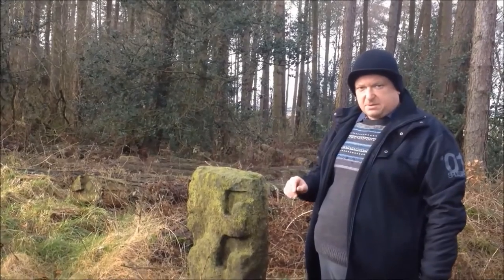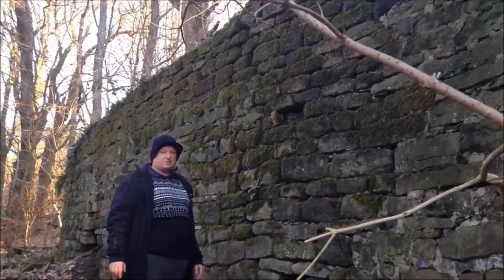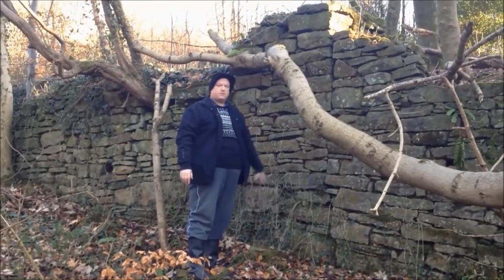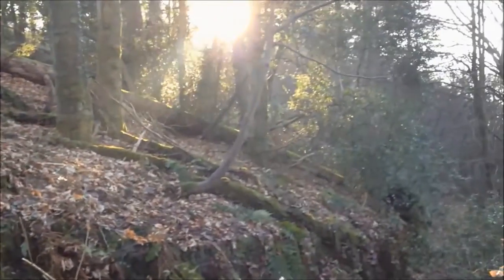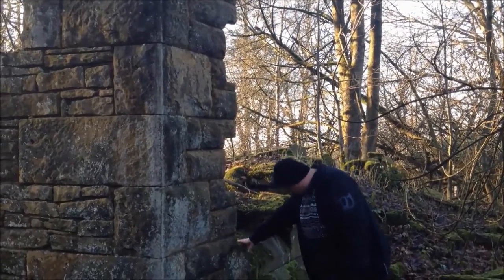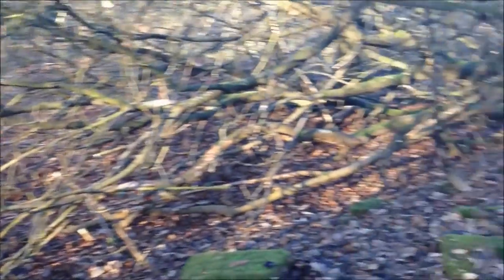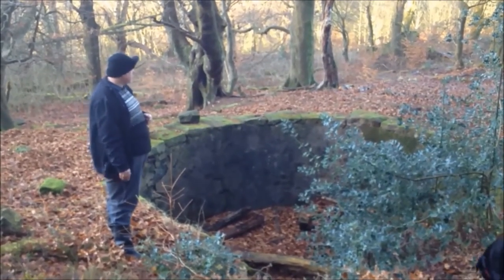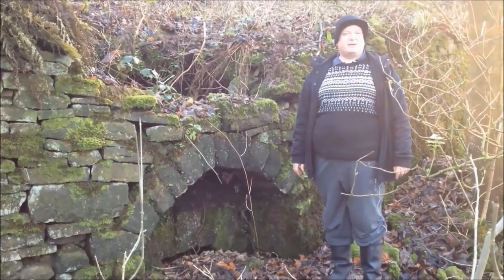The lost farms of Brinscall Moors Lancashire, Pt 2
Part 2 of Mr H and the girls exploring the ruins of the abandoned 19th century farmsteads high on the moors above Brinscall near Chorley in Lancashire. Farms visited in this part :-

Liptrot's Farm
New Ground Farm
Heatherlea House